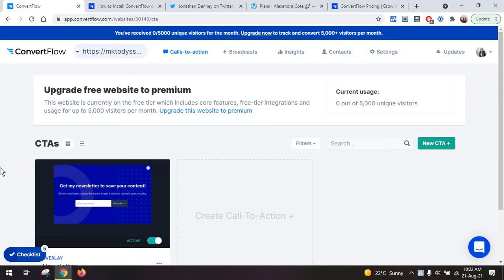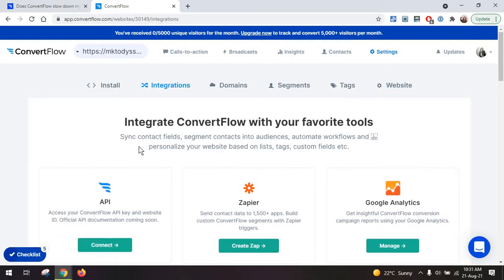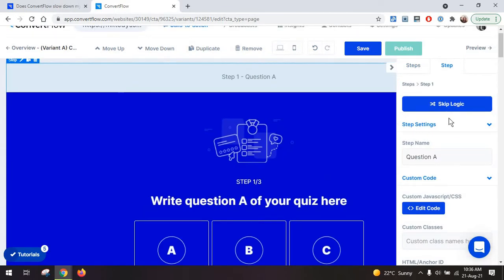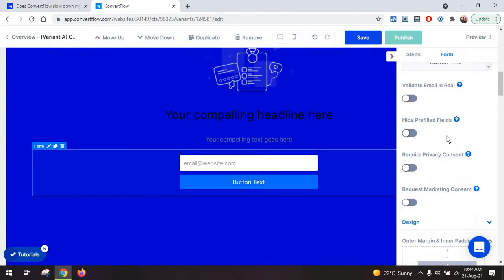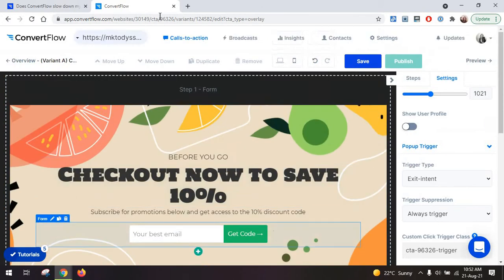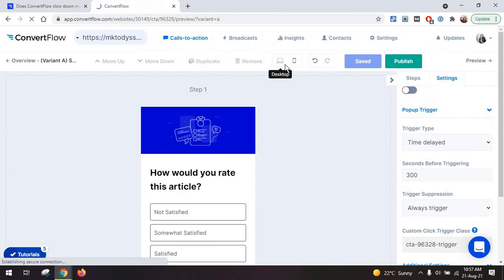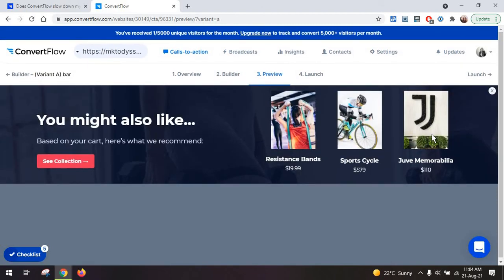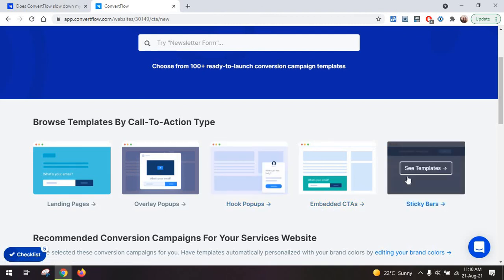ConvertFlow Tutorial - Popups, Landing Pages, and CTAs Without Coding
Skip to 04:25 if you've already set up your account. With this ConvertFlow review I'll also take you through some marketing best practices for using popups and how to make them work for your own needs. Cheers!

+ Blog [Need help with your marketing operations? Use the contact form on my website to reach out!]

Come back soon for more tutorials and reviews of other social media marketing, productivity, and design tools!